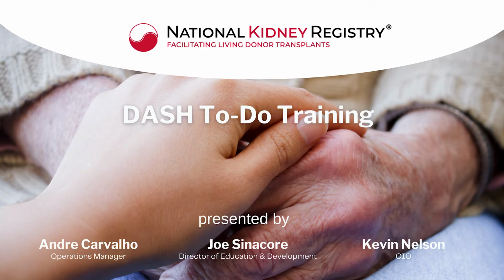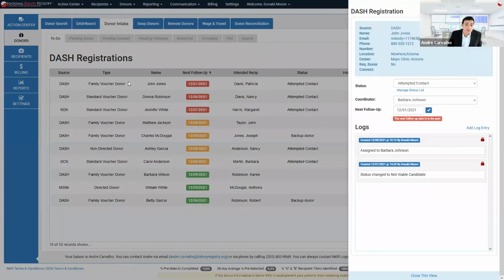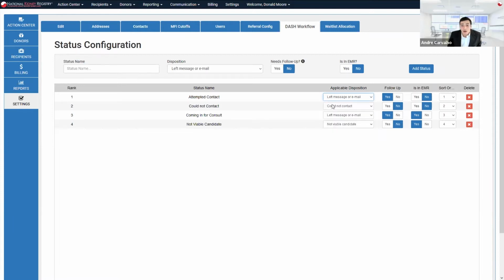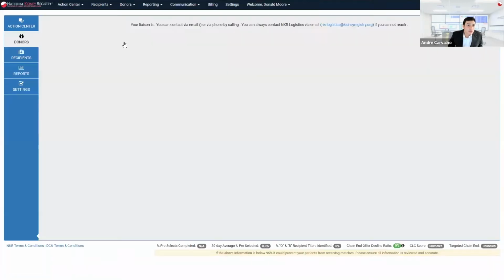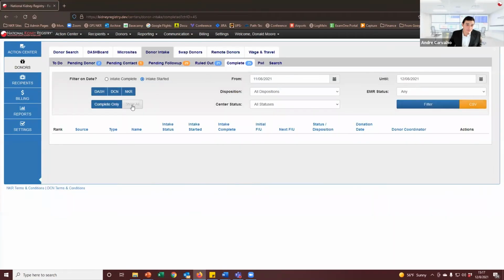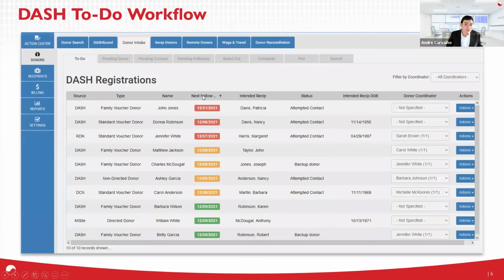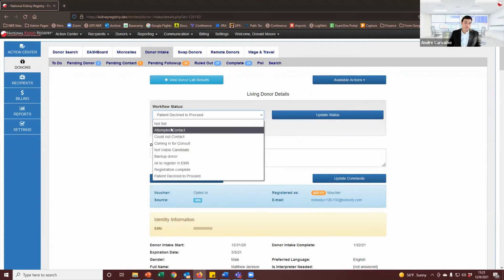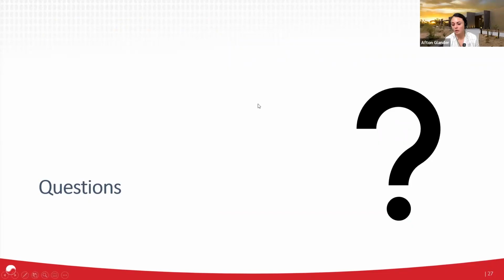Dash To Do Training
Taken from Donor Dash Training 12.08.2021.

1:00 Donor Candidate Registrations

1:26 Dash to Do Workflow and Walkthrough of the Program

17:24 Questions

About the National Kidney Registry:
The National Kidney Registry is an organization whose mission is to save and improve the lives of people facing kidney failure by increasing the quality, speed, and number of living donor transplants. All living kidney donors who donate through the NKR are protected by Donor Shield, a comprehensive program designed to assist donors by making kidney donation easier and more convenient, while offering support through each step of the donation journey.